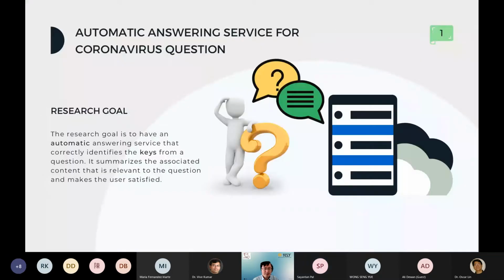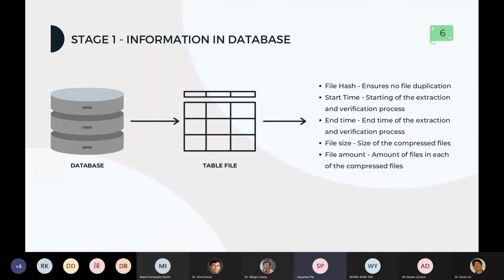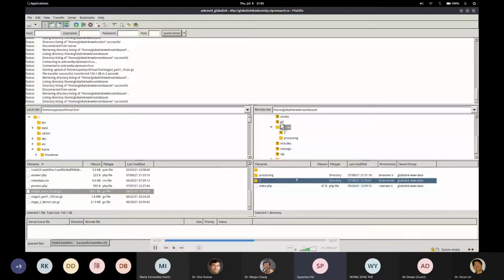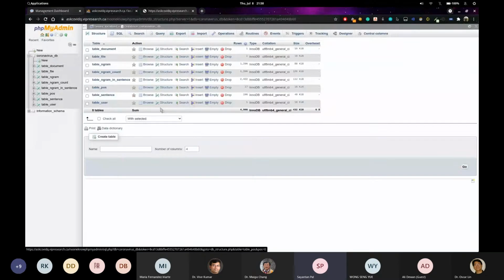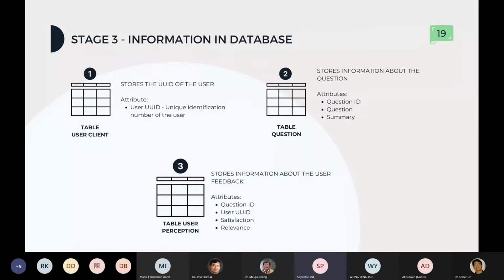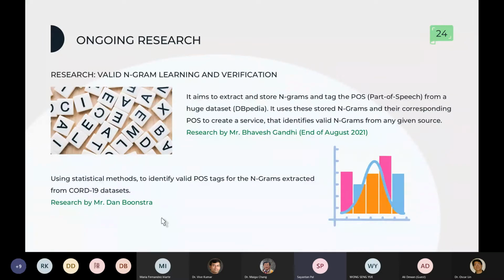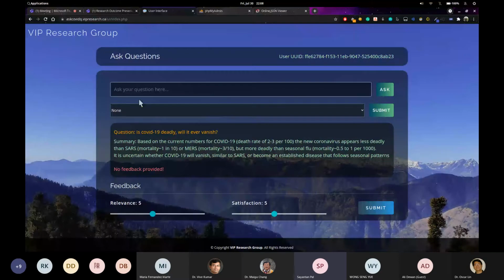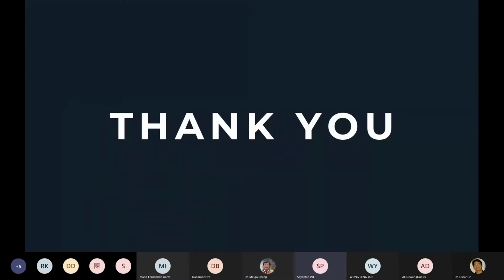Research Progress Presentation Automatic Answering Service for Coronavirus Question (Sayantan Pal)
VIP Research Group is proudly having the Mitacs Globalink research intern, Mr. Sayantan Pal (from Heritage Institute of Technology, India) to present and do live demonstrations on his 12-week work outcome (May 2021~July 2021) of the preliminary function of Coronavirus Question Answering research in Python, PHP, JavaScript (AJAX and JSON) and Natural Language Processing basics.

The outcome include
1. periodically running backend services to process large amount of pure text data (i.e., 236,336 academic fulltext literature as of July 19, 2021) with basic Natural Language Processing techniques include tokenized, n-grams, and part-of-speech;
2. a question asking user interface that users can ask their question and see the extracted summary as well as to provide their feedback.